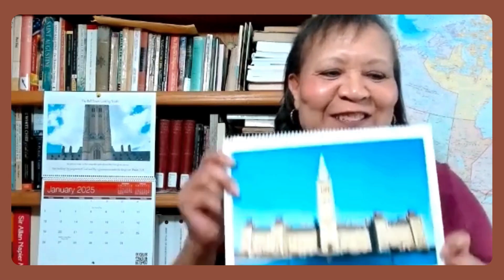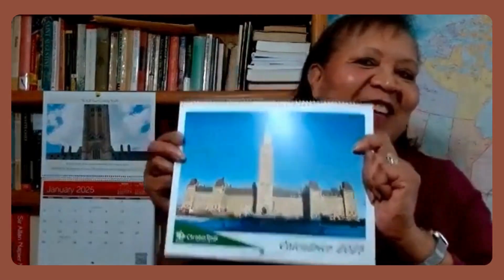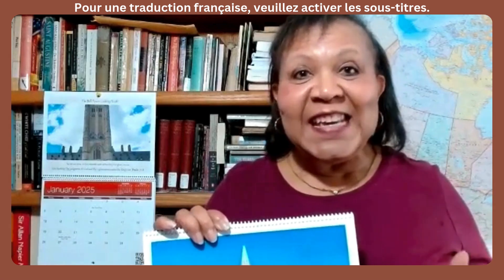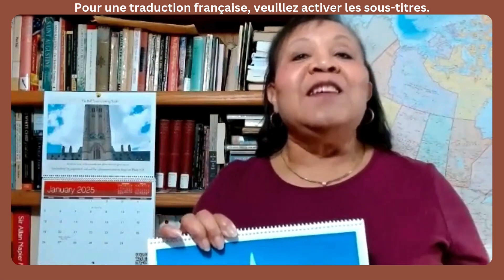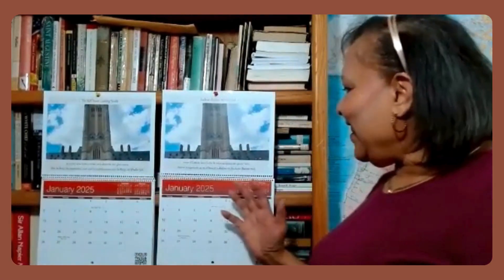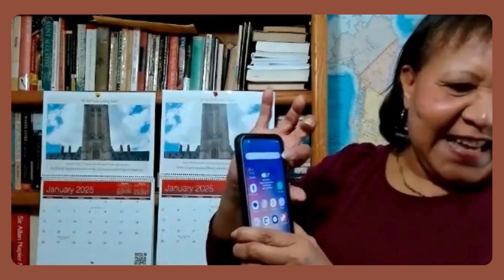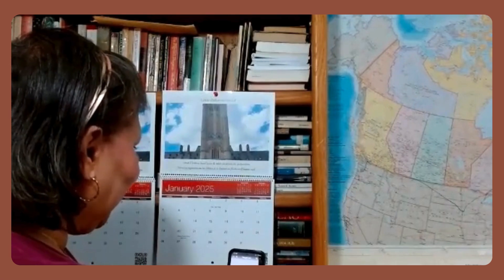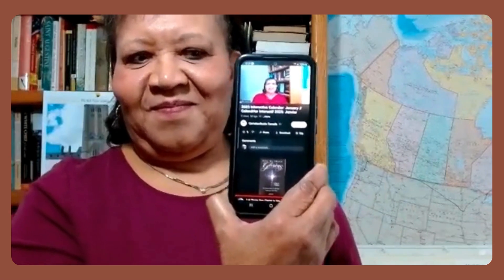2025 Interactive Calendar - QR Code Demo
Our new 2025 Interactive Calendar is now available to preorder! Lynette demonstrates how the QR code works--just point your phone to access an exclusive video for each month.